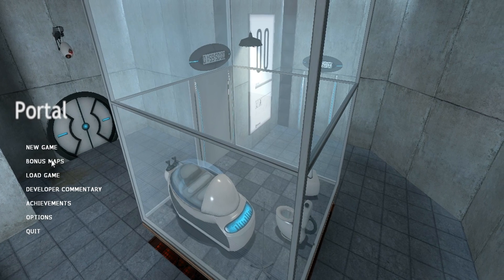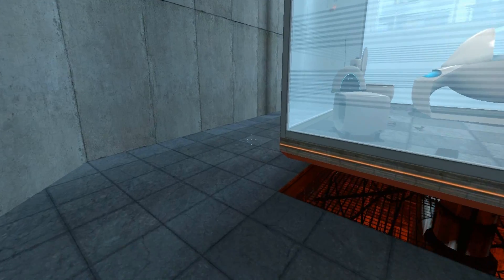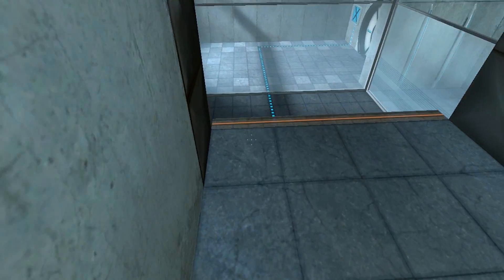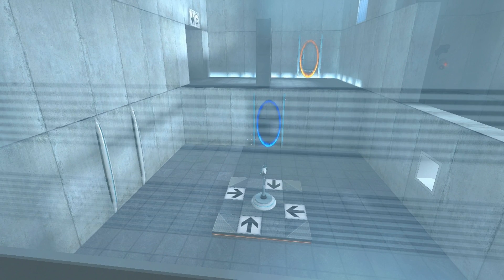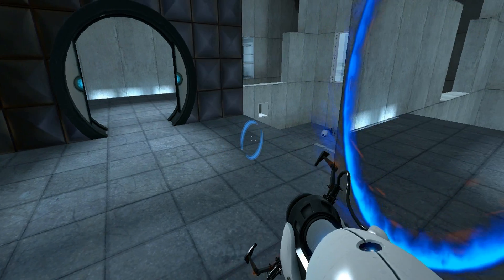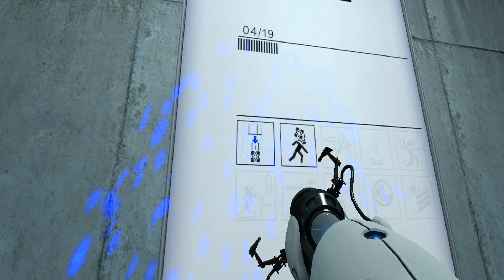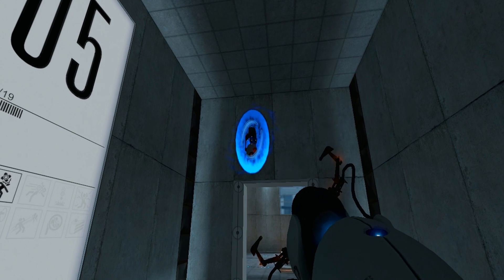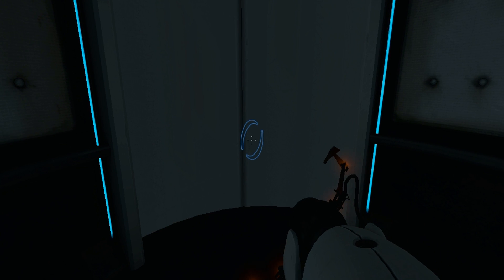Portal episode 1